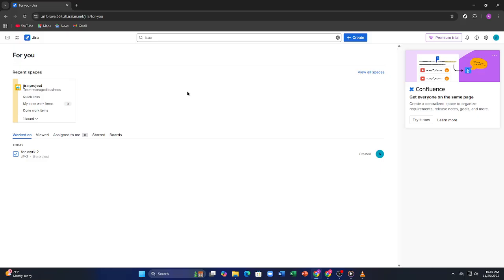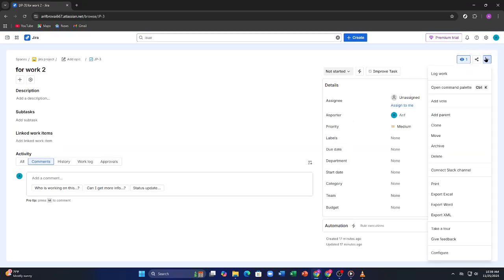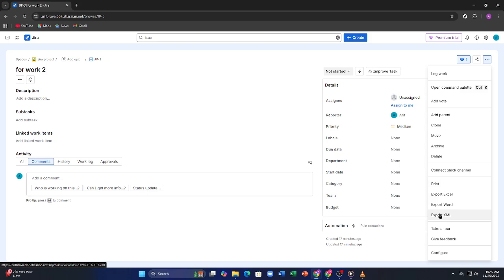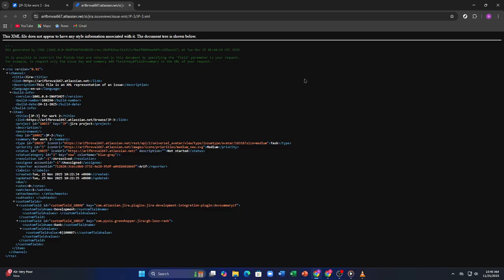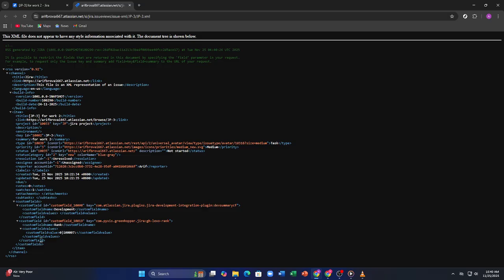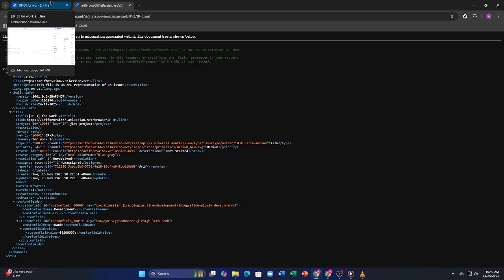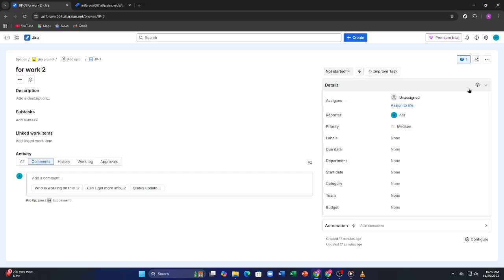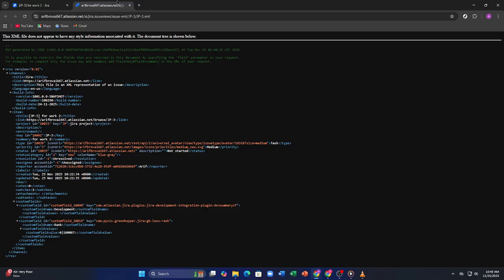How to Export Jira Project Full 2026 Guide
In this video, you’ll learn How to Export a Jira Project (Full 2026 Guide) so you can safely download your project data for backup, migration, or reporting. This easy step-by-step Jira tutorial shows you how to access export settings, choose the right export format, and download your full Jira project—including issues, fields, attachments, and workflows.